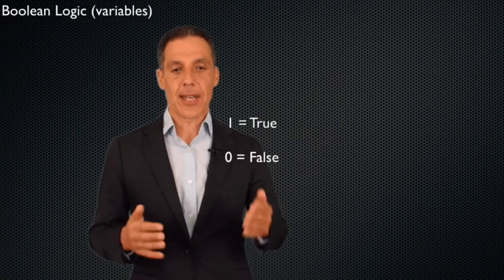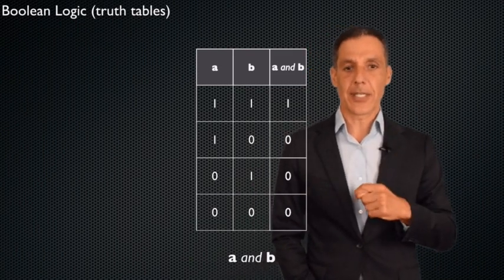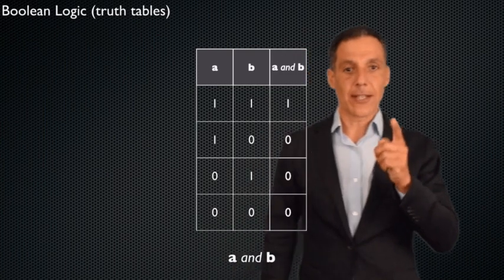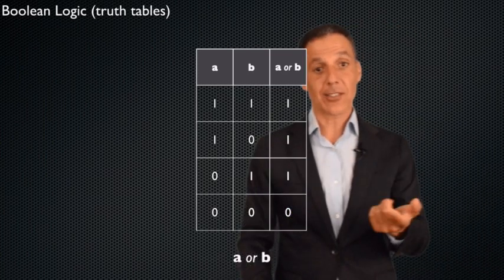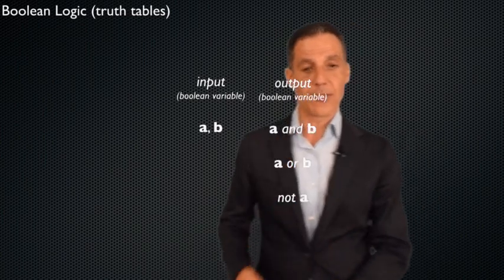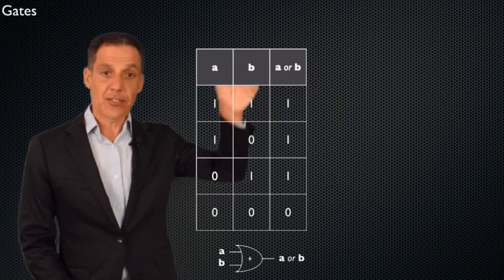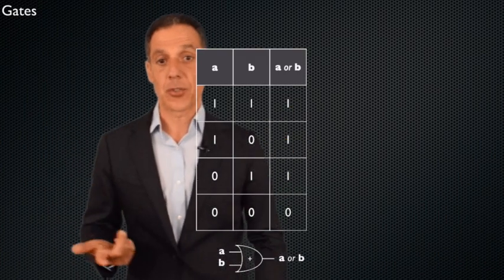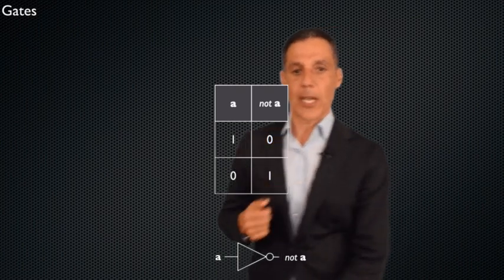Binary numbers and Boolean logic: Boolean logic